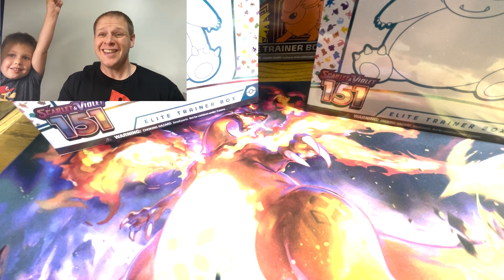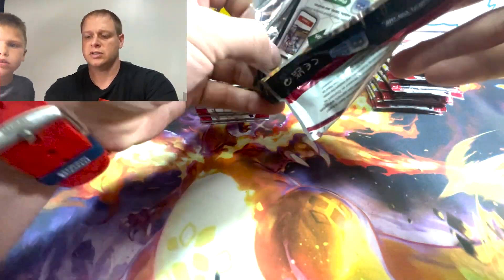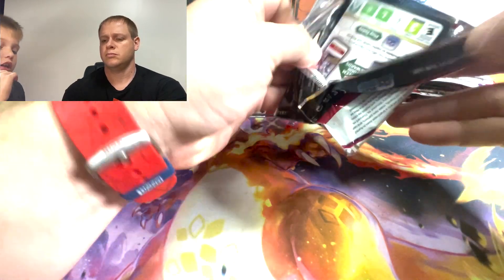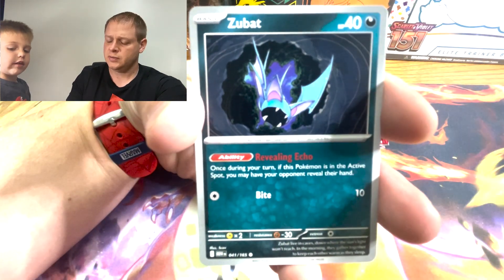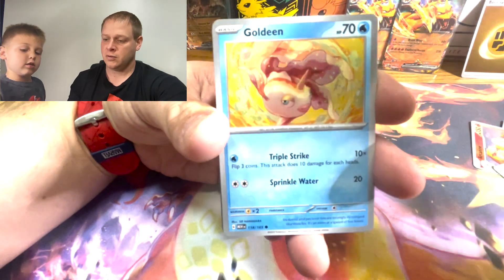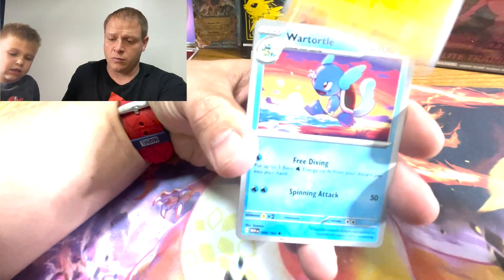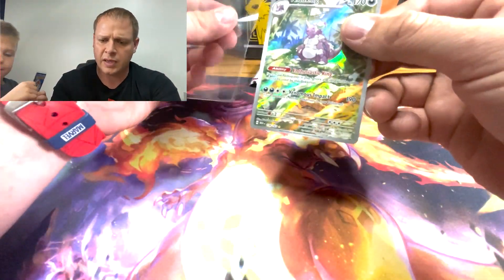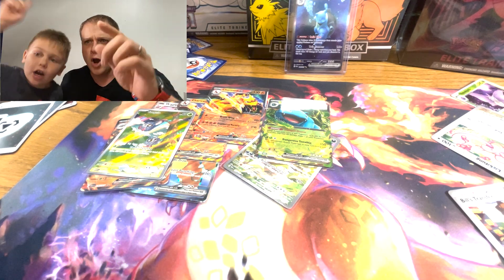Pokemon 151 ETB's are loaded with Hits!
Opening up a couple boxes of 151 is a Secret Illustration Rare in our Future?